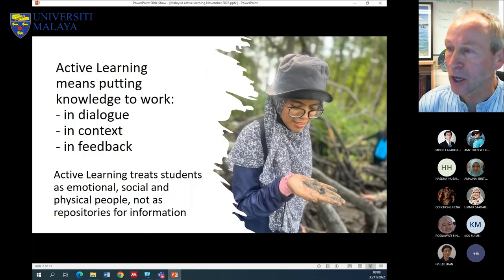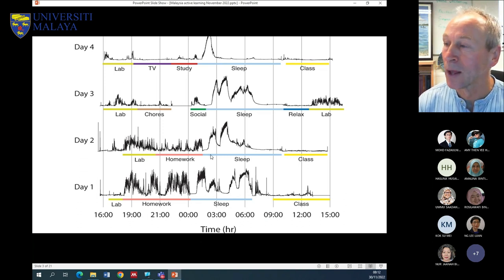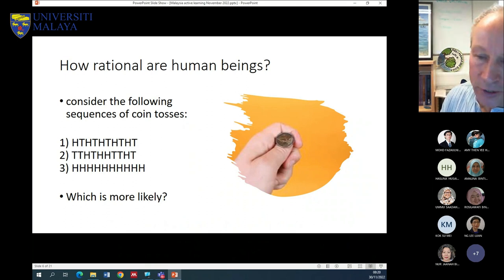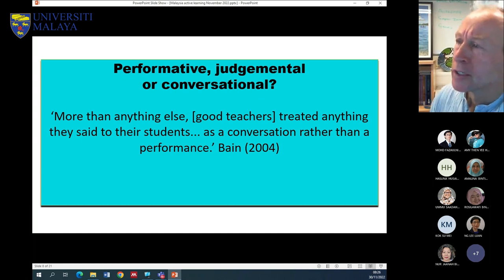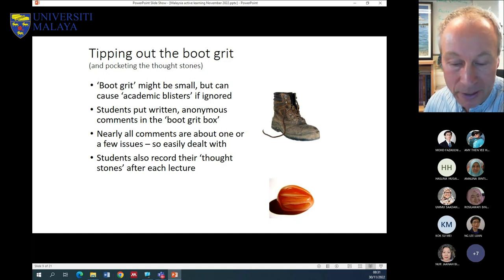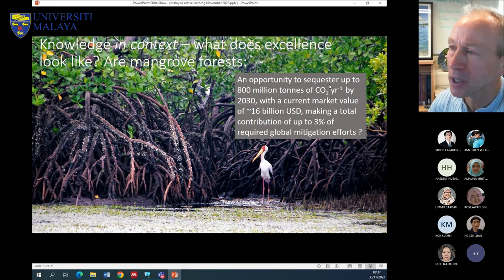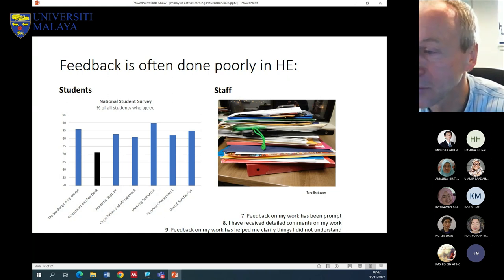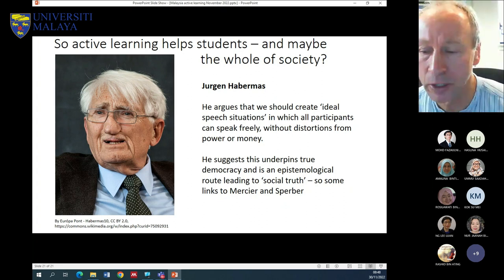What is Active Learning in Higher Education and How Can We Achieve It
28th November 2022 (Monday)

Prof. Dr. Mark Huxham
(Professor, Edinburgh Napier University, UK)

Mark Huxham is a Professor of Teaching and Research in Environmental Biology at Edinburgh Napier University. He works on the ecology of coastal ecosystems, with particular expertise in mangroves, having spent many years striving to conserve and restore these remarkable forests. After researching how mangroves trap and store carbon, he helped establish the world’s first community-based mangrove conservation project to be funded by the sale of carbon credits. Mark also researches teaching and learning in higher education, looking at new models of partnership between teachers and students and how to use feedback and assessment to encourage deep learning.

Terima Kasih.

TQ.